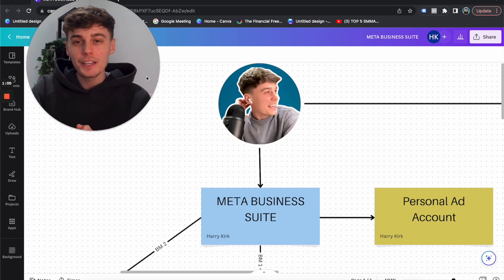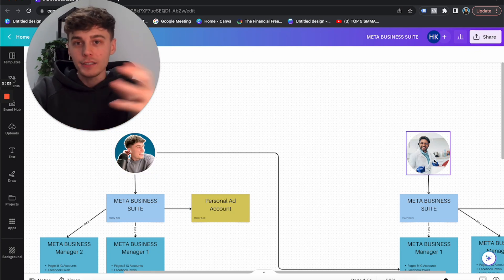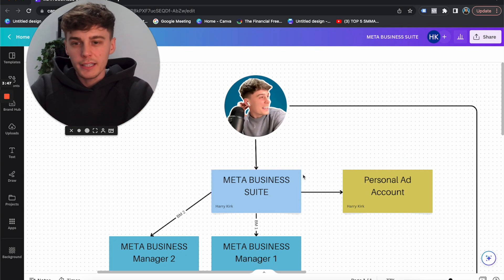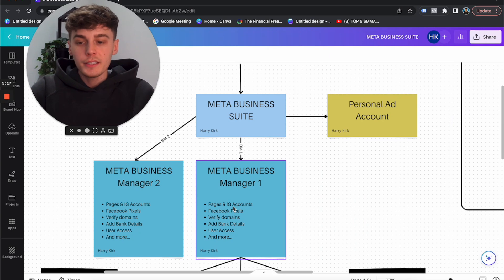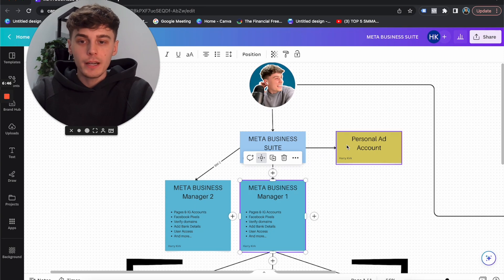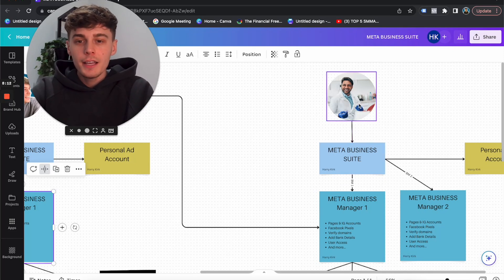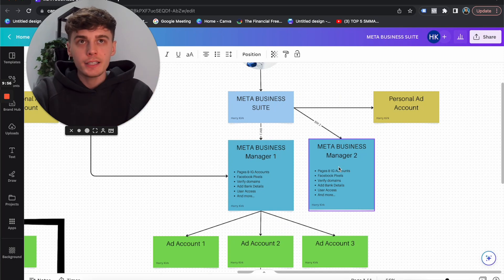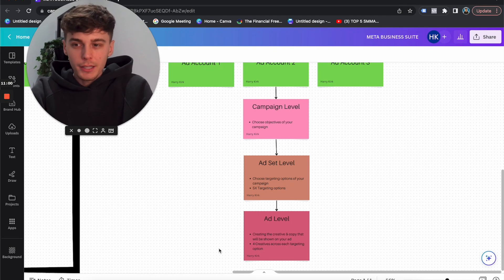How To Correctly Set Up META Business Manager [Onboarding tips]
Setting up your business managers, ad accounts, and business suite, and how to properly connect your business manager to your client's assets.

📹 PREVIOUS VIDEO: What's A GOOD Cost Per Lead On Facebook Ads